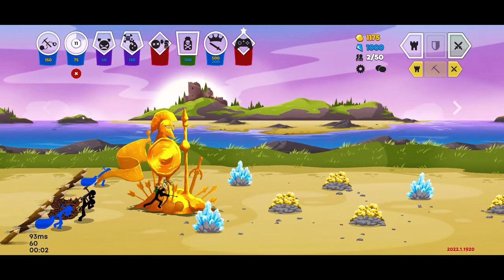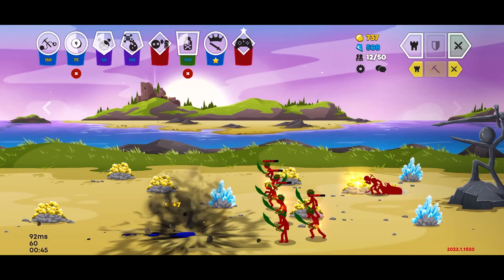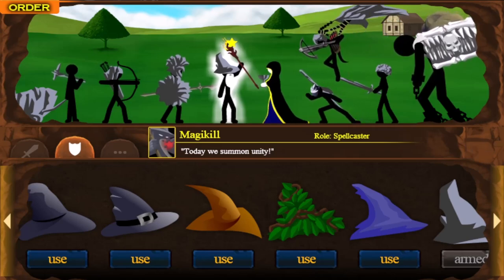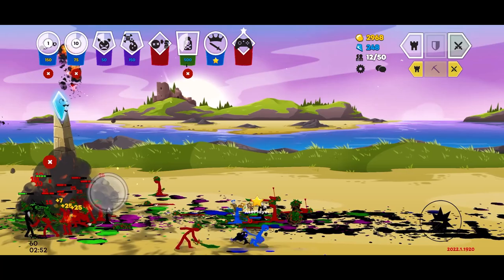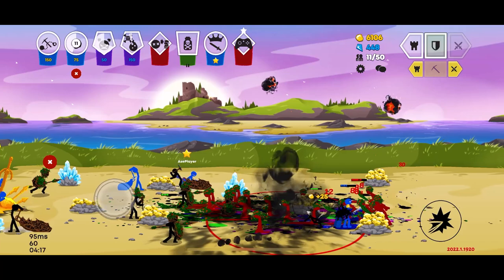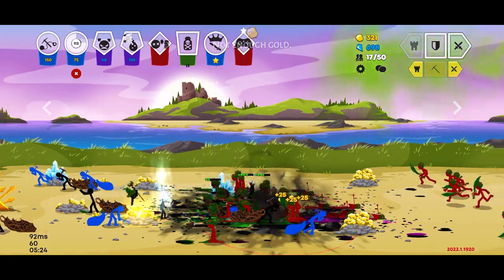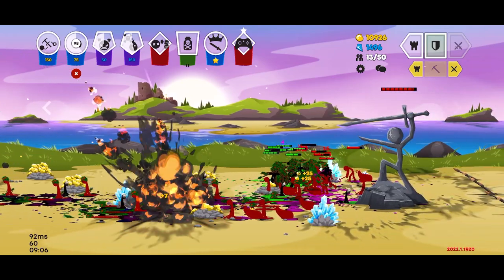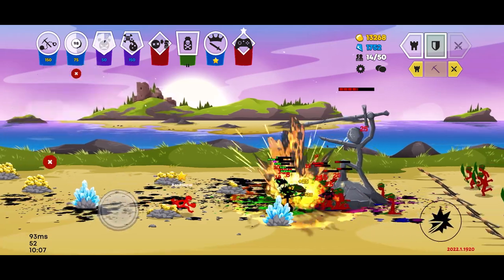Stick War 3 Armory Overhaul has INSANE Potential!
Free-to-play players rejoice, Stick War 3's NEW UPDATE let's you spend gems on individual pieces of armory items!
If you liked this Stick War 3 video, you’ll LOVE the rest of what my channel has to offer!

As a long-time Stick War veteran, I couldn't be happier to see this armory system returning after much anticipation. The fully customizable armory system that originated in the 2015 Multiplayer sequel, Stick Empires, has finally made its way to Stick War 3. After reverting back to full skin sets in the mobile reimagination, Stick War: Legacy, it's a breath of fresh air to get back to the tried and true classic formula. In this blog post, we will take a look at what's to expect from this new system and some... interesting hidden implications it might have for the future!

About AsePlayer:
The Stick War Expert. Currently making a lot of Stick War 3 videos! Most of my channel is based around the Stick War series, as it is the main one I grew up with (and still enjoy) to this day!

Come stop by and watch a few videos! If you are new to the channel, a Subscription would be greatly appreciated, so you can get updated on when I upload new videos!

Working on something big...

How to play Stick War 3:
Stick War 3 Beta is now open to 177 countries/regions Android:

In a world called Inamorta where weapons are religion, the struggle for dominance continues. The classic cast of nations still thrives. Many other nations join the Swordwrath, Speartons, Archidons, Magikill, and the Giants, each with their own unique fighting style such as the “Sicklewrath", from simple farmers to deadly splash damage warriors. The Chaos Empires, ranged unit “Eclipsors” are flying bat-like creatures raining arrows from above. “Shadowrath” are ninja assassins and these are only a small taste.